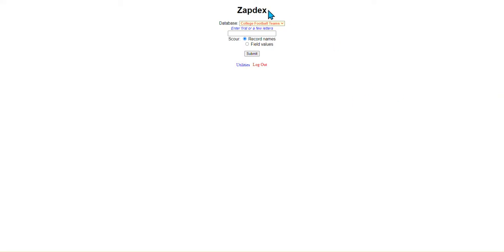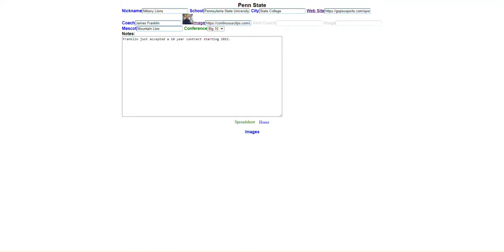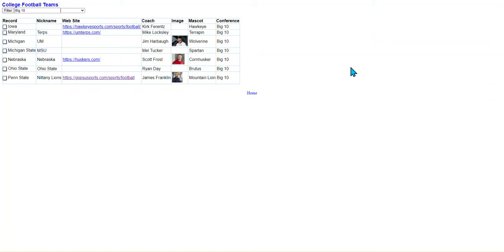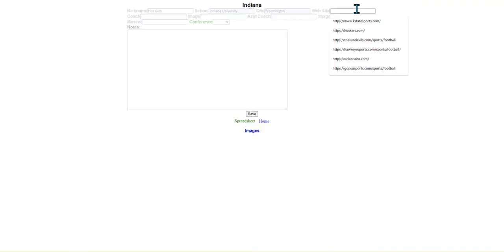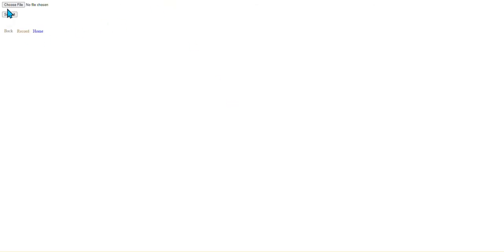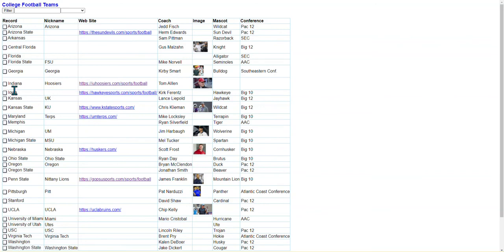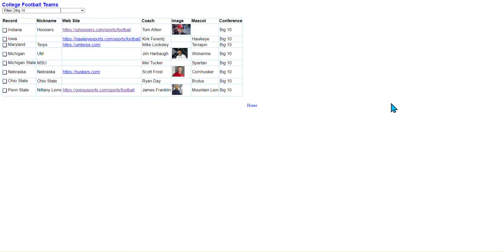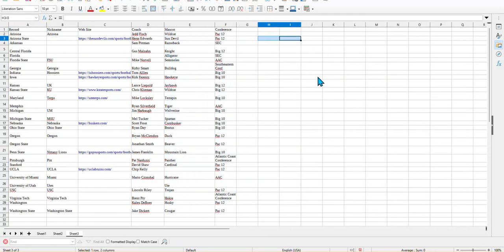Zapdex Spreadsheet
It takes just one click to view your Zapdex database as a spreadsheet.  Then use the spreadsheet filter feature to customize your spreadsheet.  You can export your Zapdex spreadsheet to Excel type spreadsheet.  Zapdex spreadsheets can include images too!